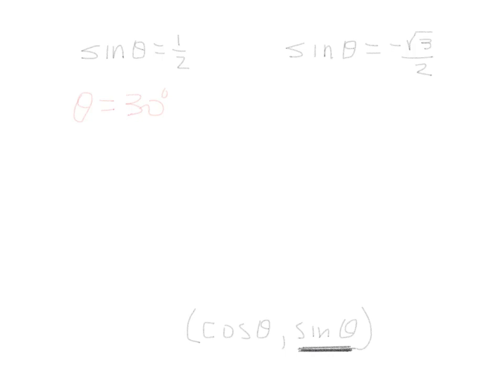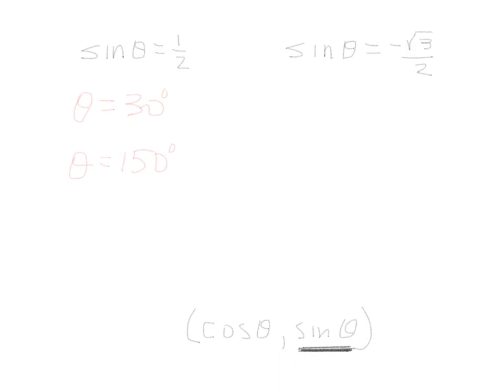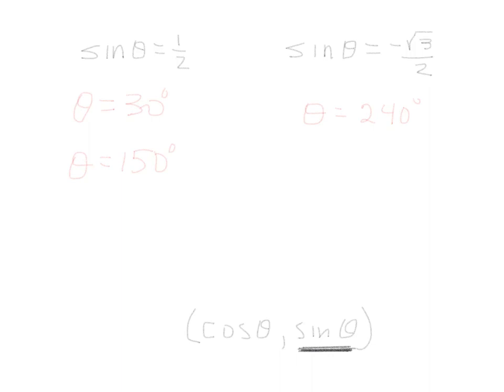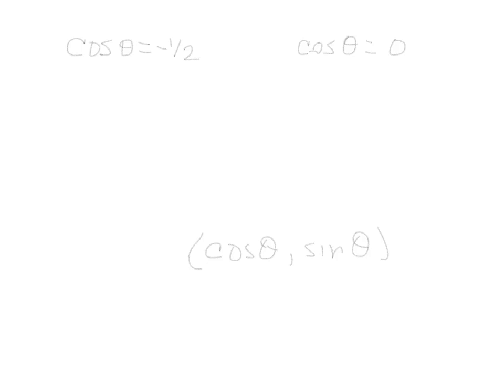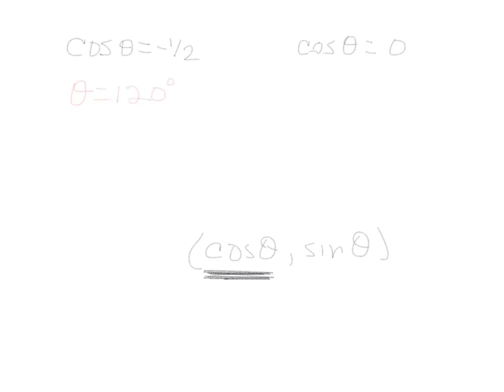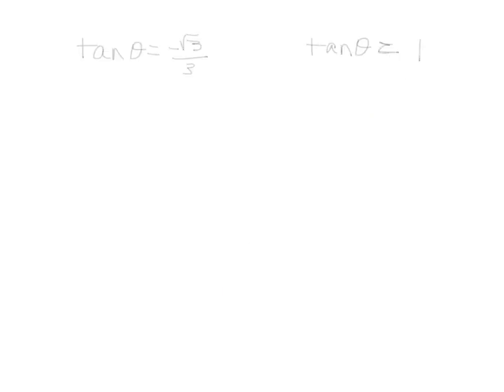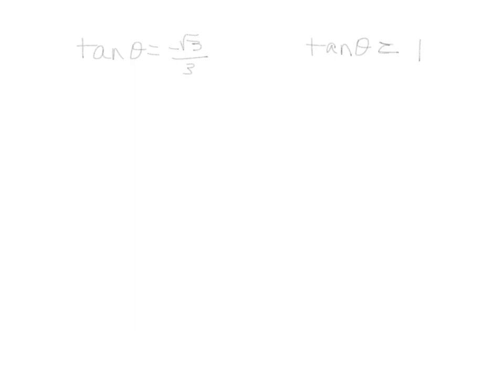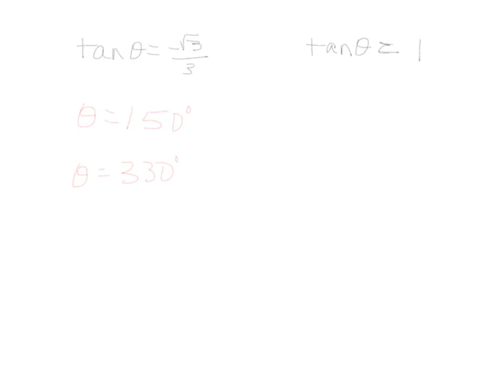Inverse Trig Degrees